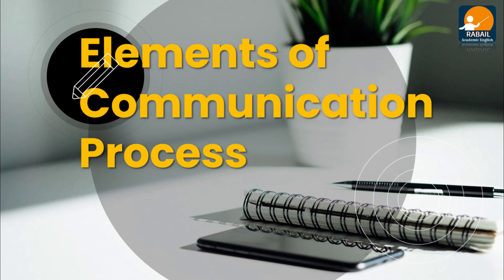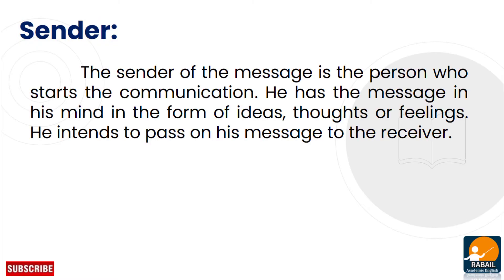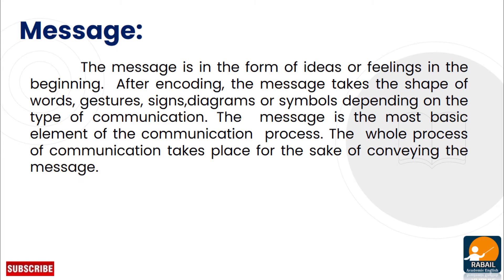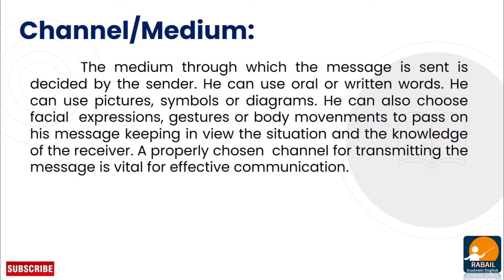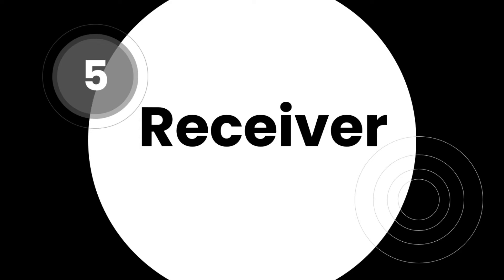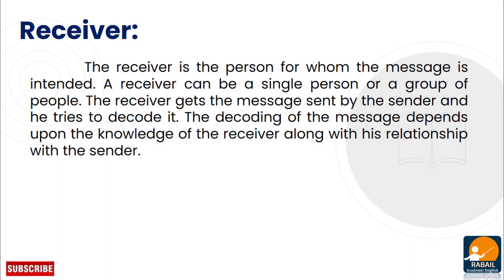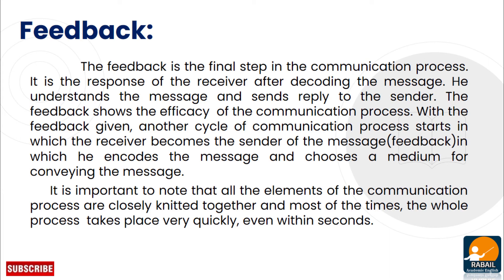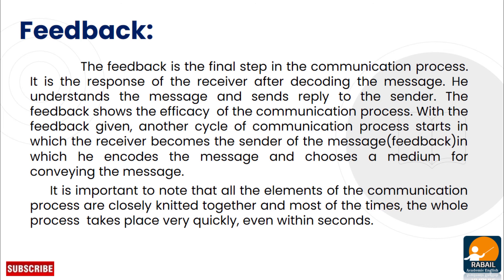Elements of Communication Process | Explained in Urdu/Hindi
Elements of Communication Process
1. Sender
2. Encoding
3. Message
4. Channel/ Medium
5. Receiver
6. Decoding
7. Feedback

| Explained in Urdu/Hindi